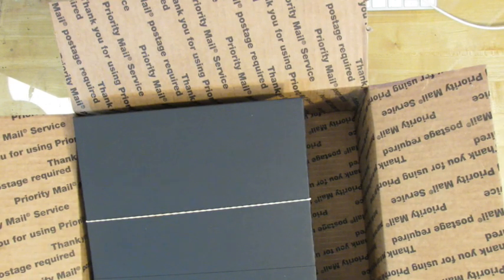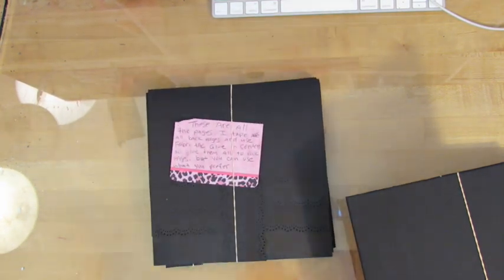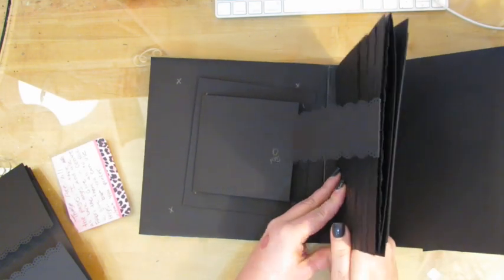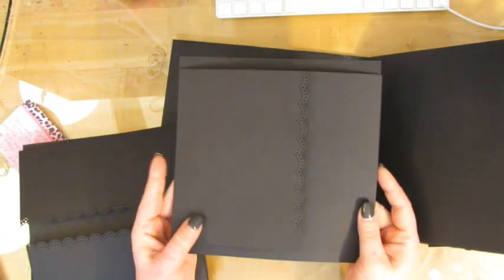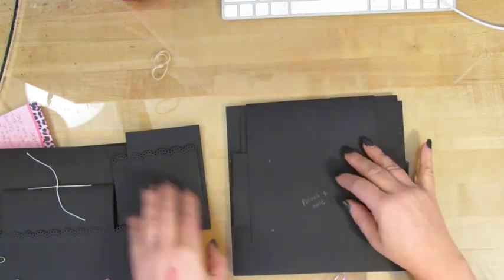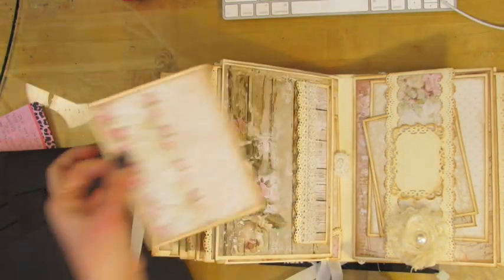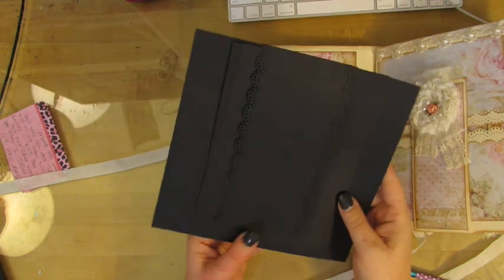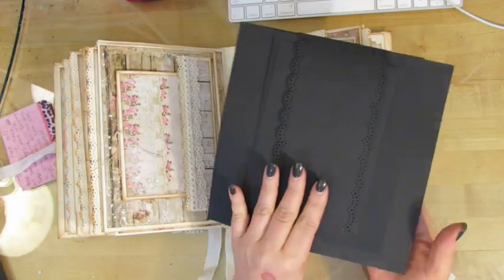For Robin Blank Shell album